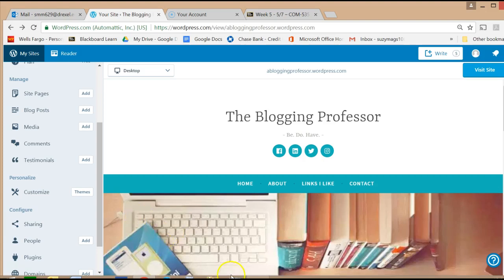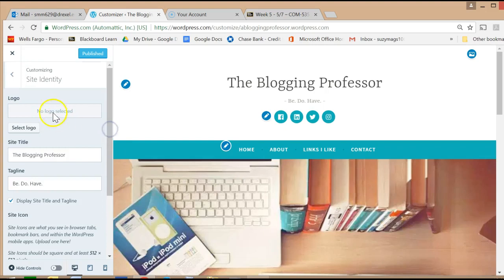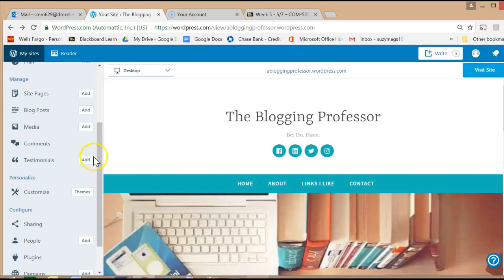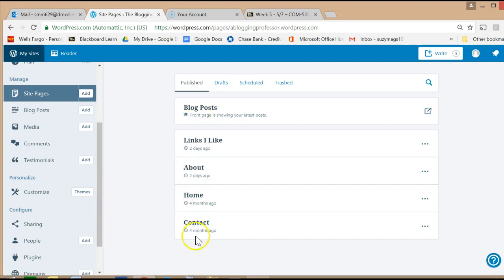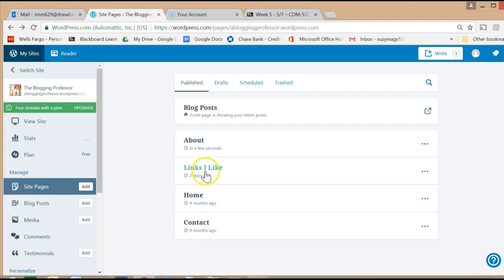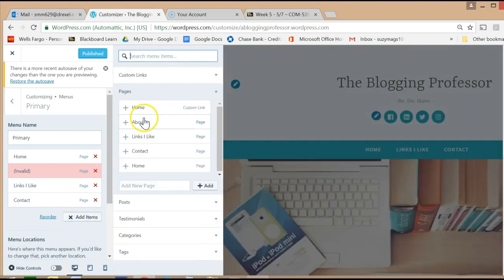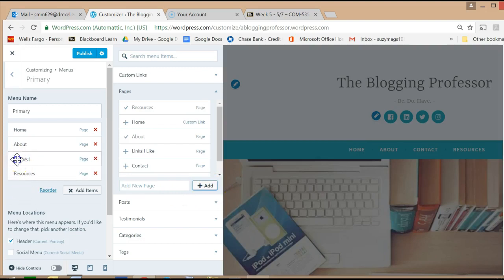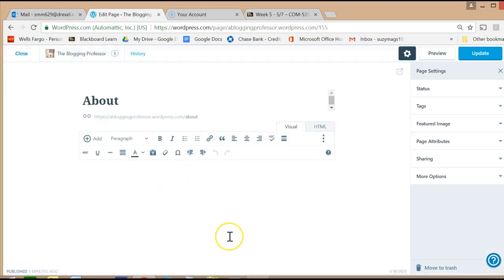Setting up your WP Blog: Some Basics